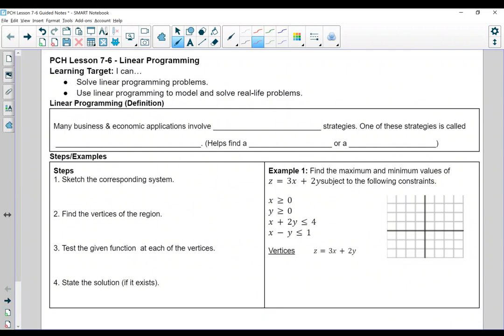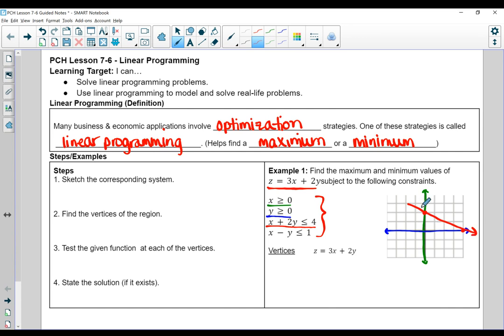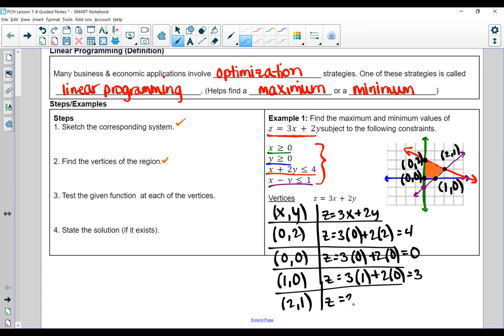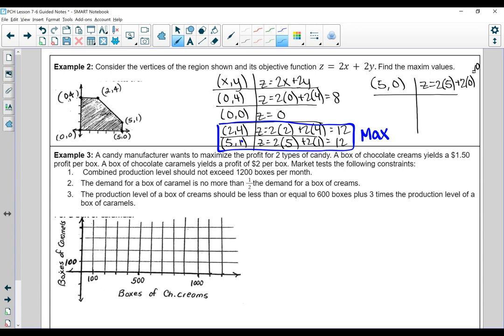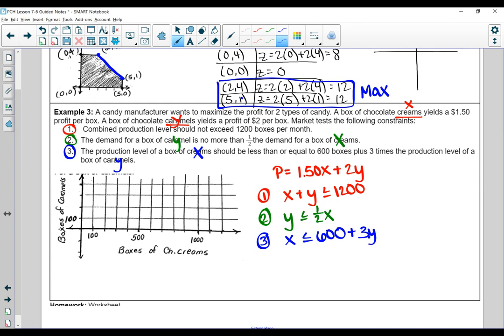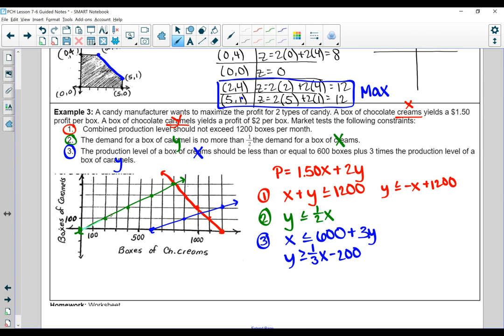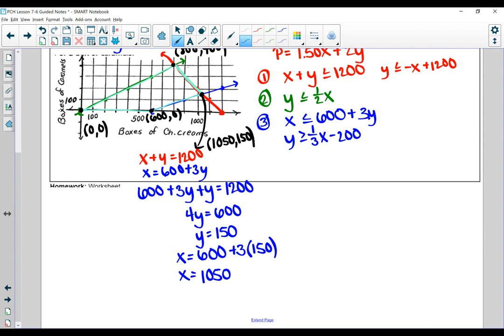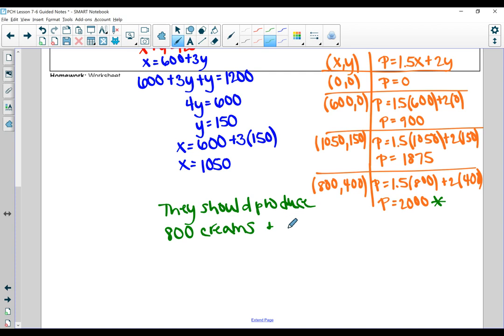PCH Lesson 7-6 Video